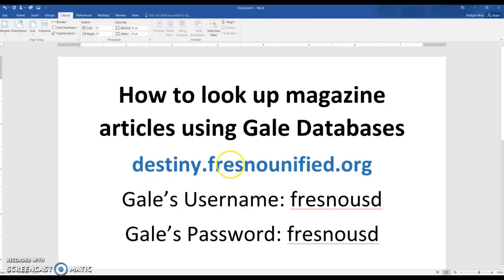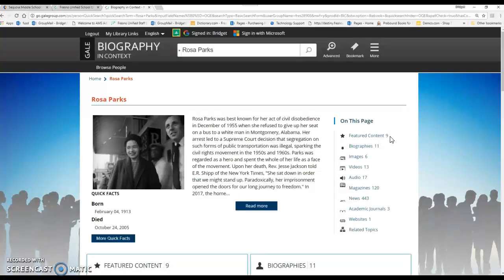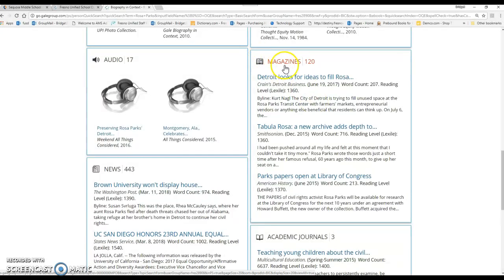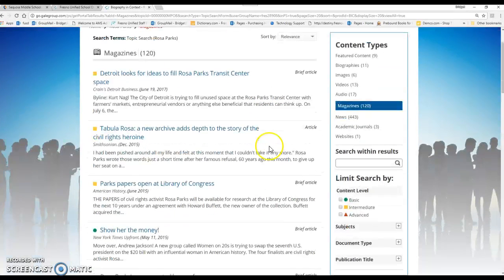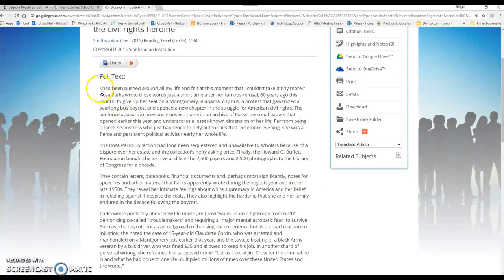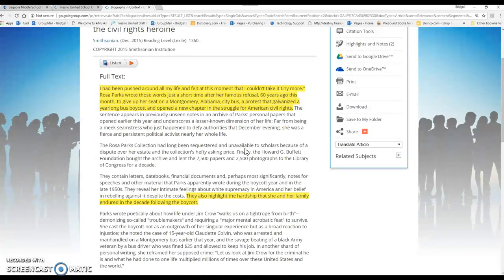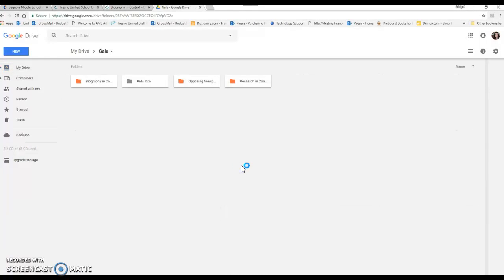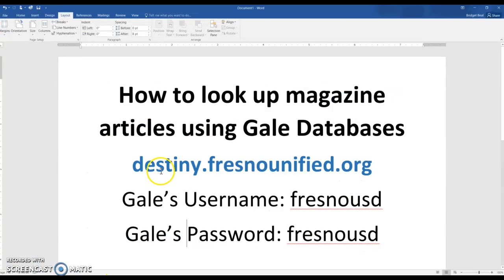Looking up Magazine Articles on Gale Databases